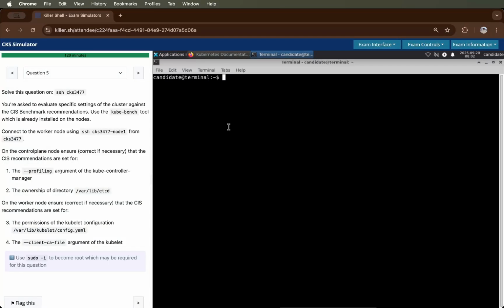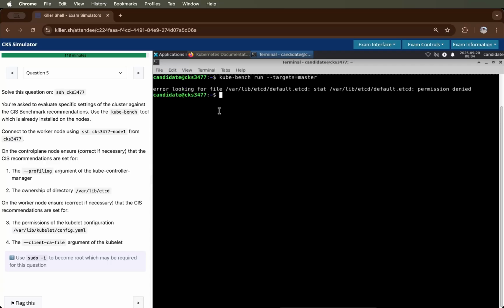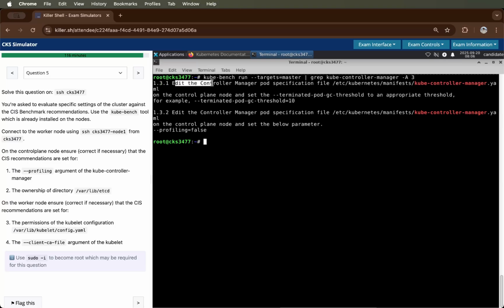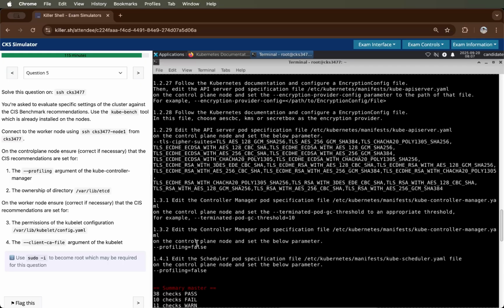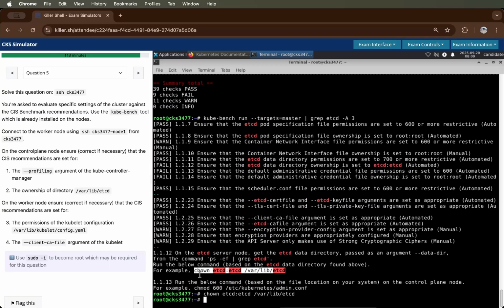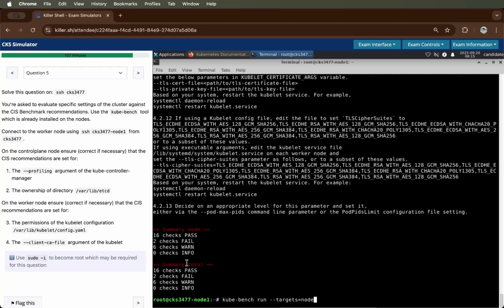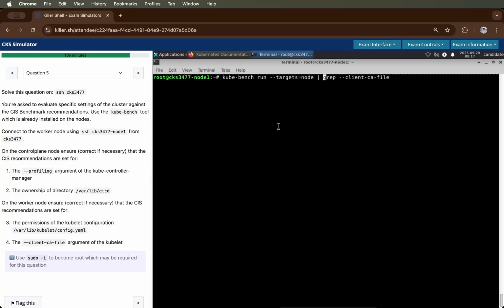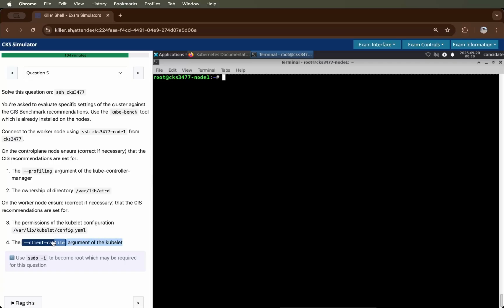CKS KillerShell Q5 Explained | Kubernetes Security Hands-On | CKS Exam Prep